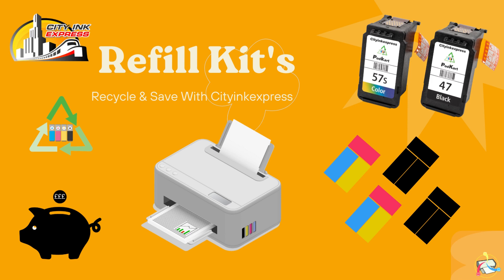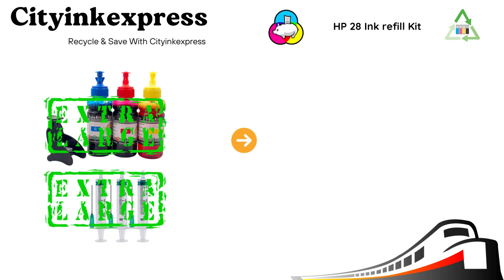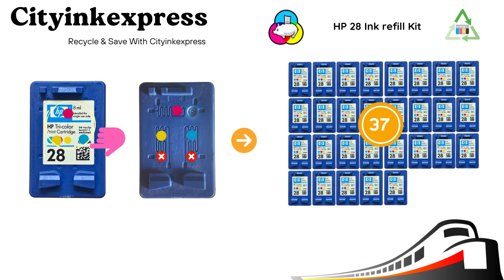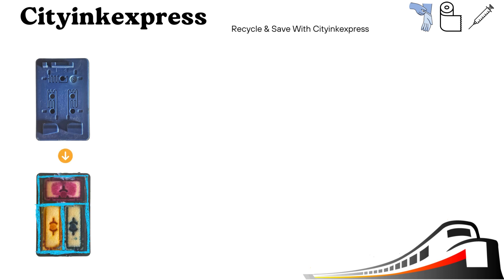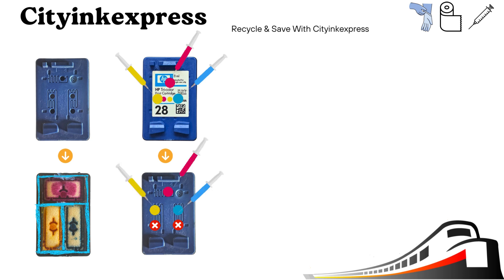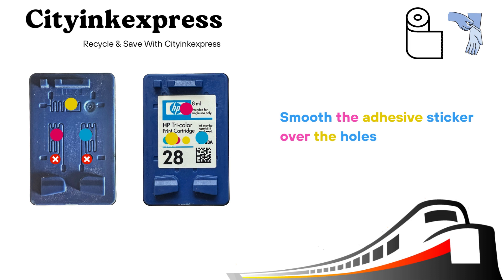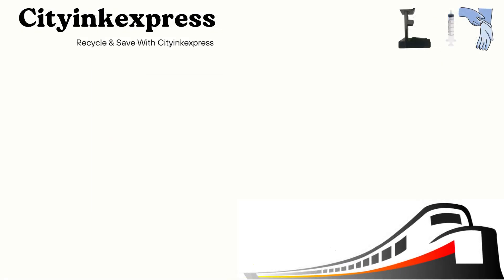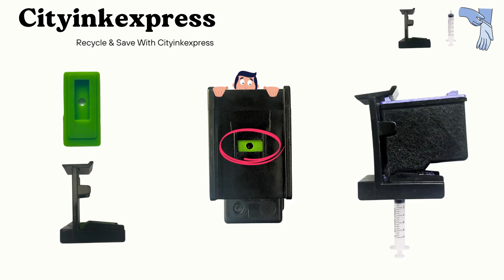How to refill a HP 28 colour TRi-Colour ink cartridge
How to refill a HP 28 colour TRi-Colour ink cartridge step by step from cityinkexpress available direct